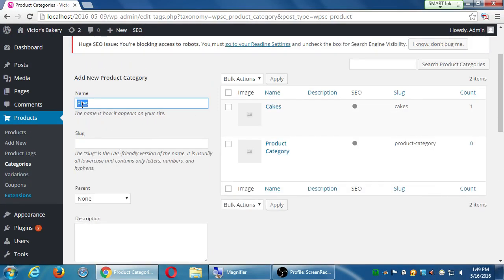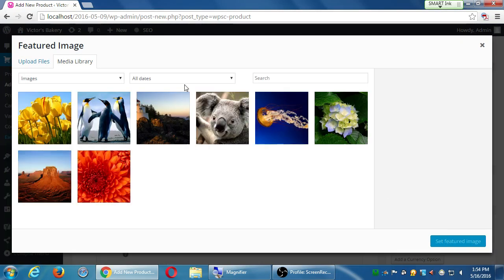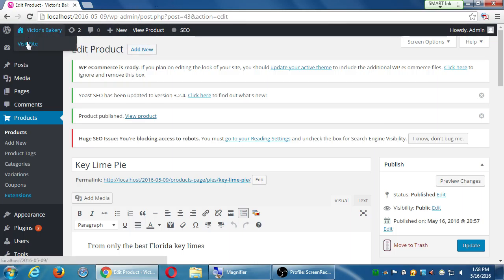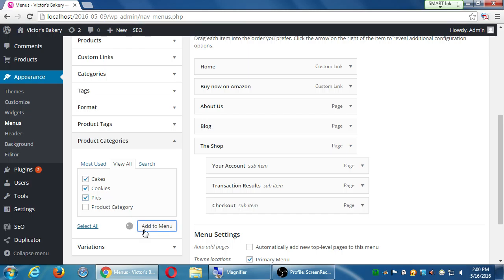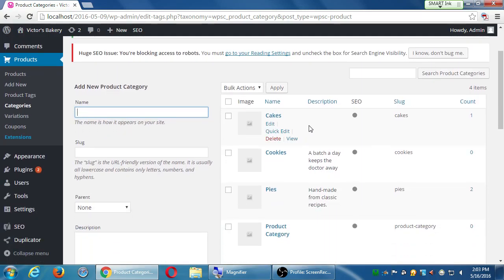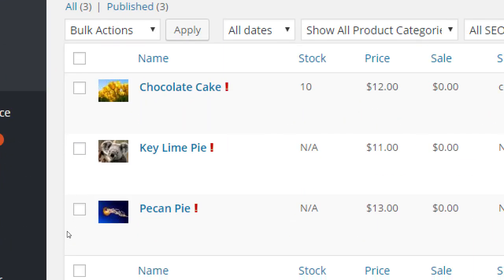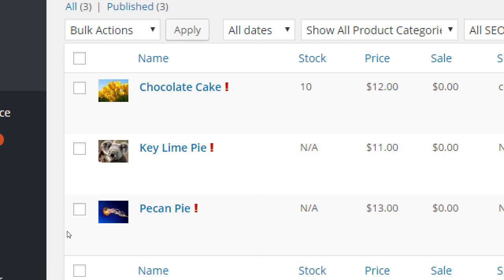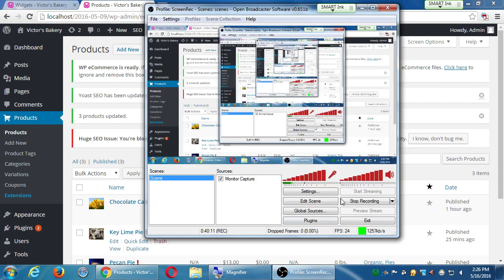SDCE May16 WordPress II 2016 05 16 B